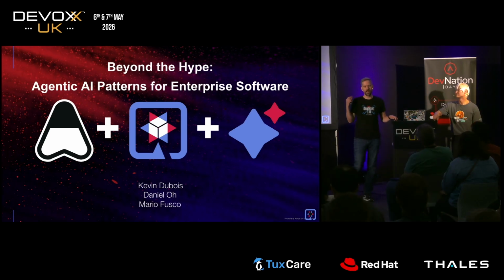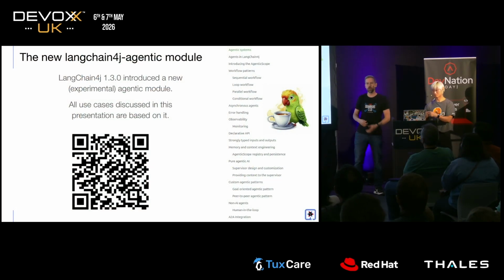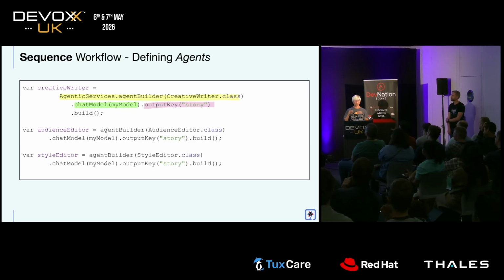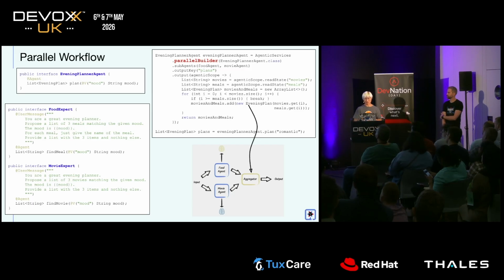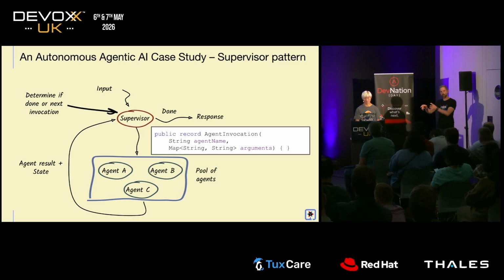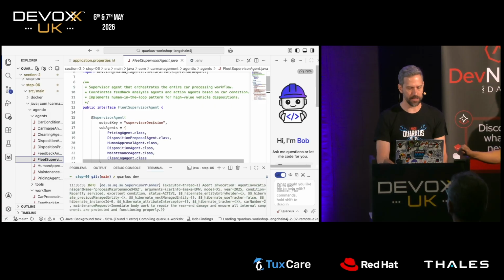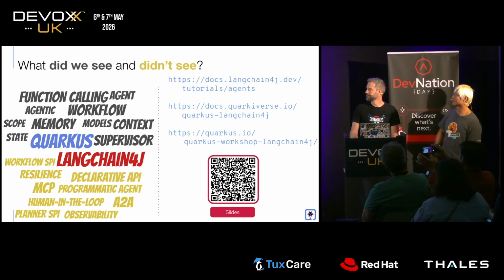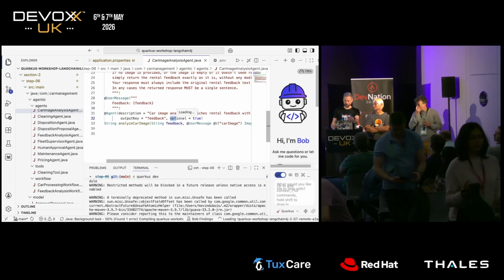Beyond the Hype: Agentic AI Patterns for Enterprise Software by Kevin Dubois & Daniel Oh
Developing AI applications today goes beyond simple single-model interactions. We're seeing a shift towards agentic AI systems, where multiple specialized agents work together, each capable of independent reasoning. While there’s a myriad of ‘low-code’, ‘citizen developer’, and vendor-backed solutions, the real challenge for an AI architect lies in effectively building, orchestrating, and deploying these custom, collaborative systems to production. Despite all the promises from “AI” vendors, actual custom software development and a robust deployment strategy are essential for success.

Given the diverse and complex tasks these systems handle, a "one-size-fits-all" approach to coordination just doesn't work. We'll explore the spectrum of agentic patterns, from reliable but rigid workflows to highly flexible, autonomous agent orchestration using LLMs, and everything in between.

This talk will cover:
* The pros and cons of various agentic patterns.
* Practical demonstrations of how to combine these patterns using LangChain4j and its Quarkus extension.
* How to leverage the provided infrastructure for agent collaboration.
* The flexibility to implement and seamlessly integrate your own custom agentic patterns.